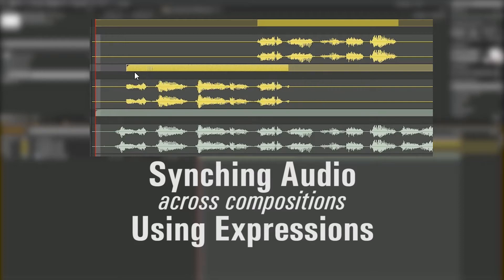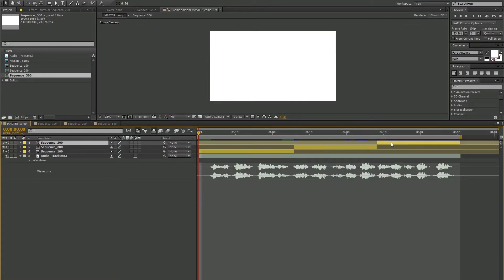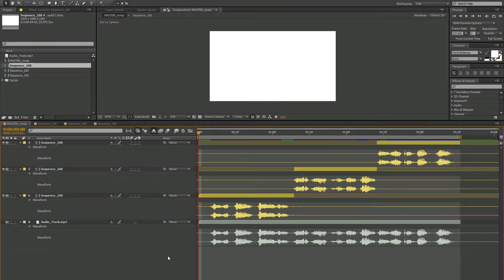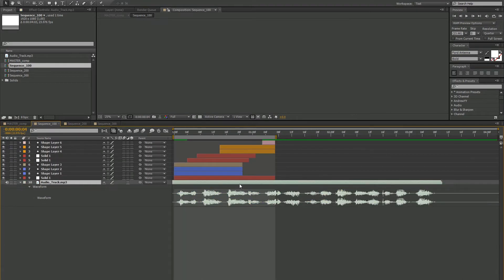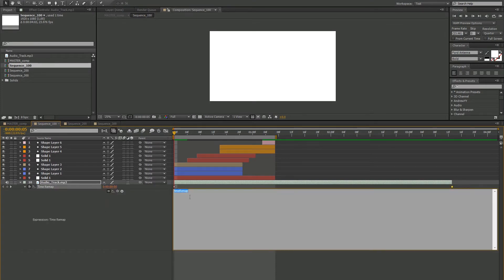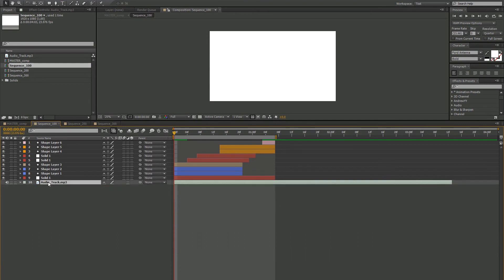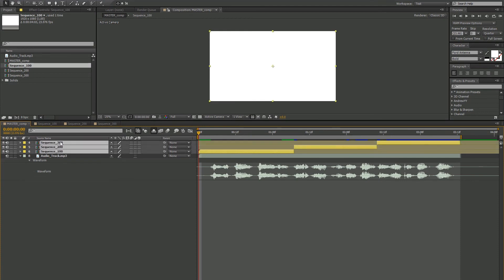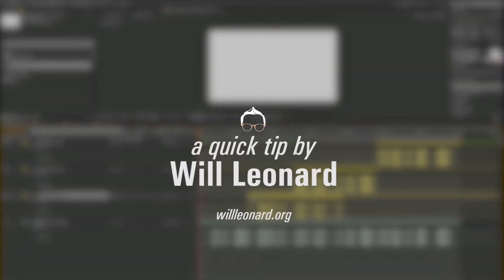Synching Audio Across Compositions Using Exressions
After Effects tutorial using expressions to synch-up audio across different pre-comps.

compStartTimeInParent = comp("_________").layer(thisComp.name).startTime;
audioStartTimeInParent = comp("_________").layer(thisLayer.name).startTime;
fullStartTime = this.startTime;
fullEndTime = this.source.duration+startTime;

linear(time, fullStartTime, fullEndTime, fullStartTime+compStartTimeInParent-audioStartTimeInParent, fullEndTime+compStartTimeInParent-audioStartTimeInParent)